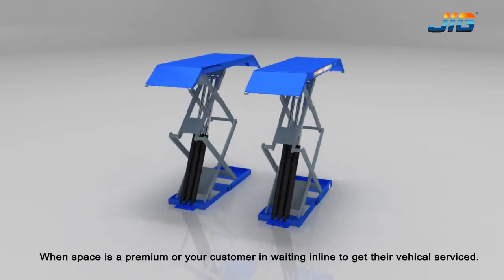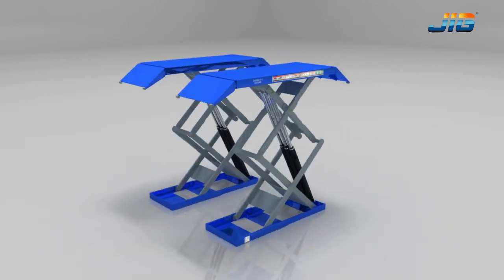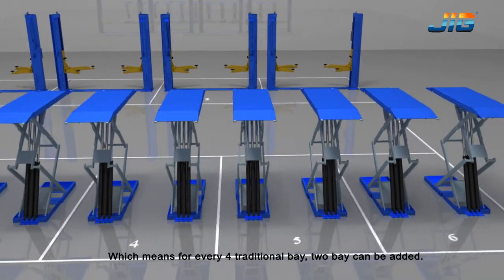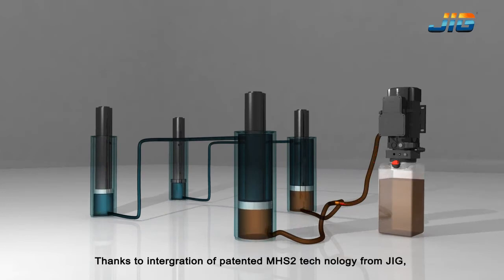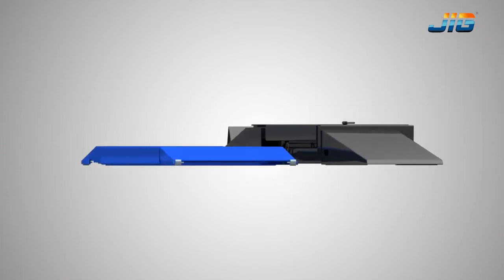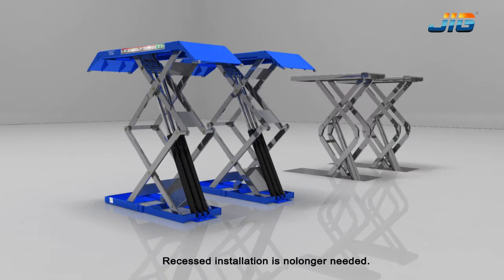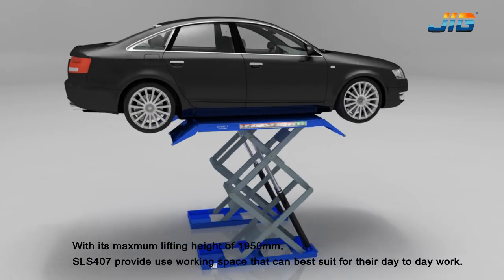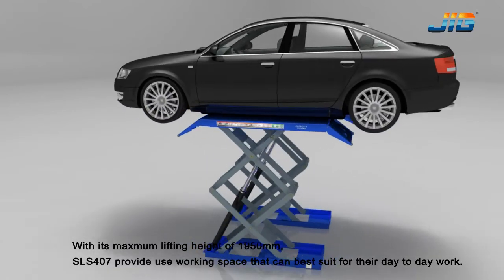Scissors car Lift SLS407_Product Show-JIG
JIGLIFT
two post car parking lift
parking system
mechanical parking
JIGLIFT Scissors Lift SLS407 Product show